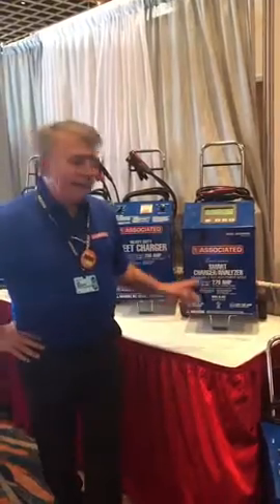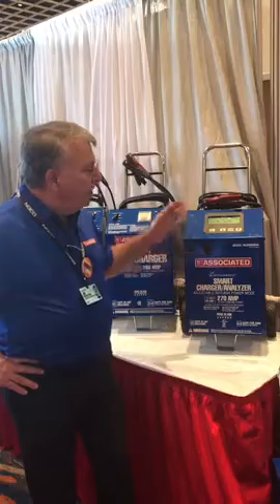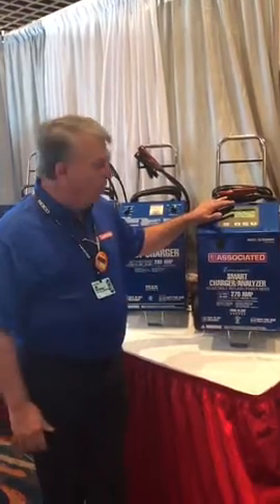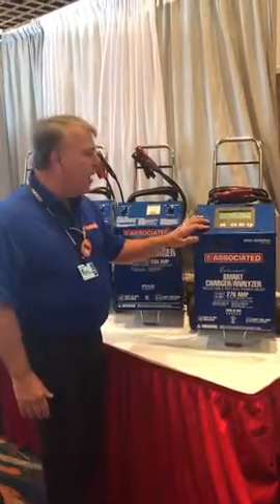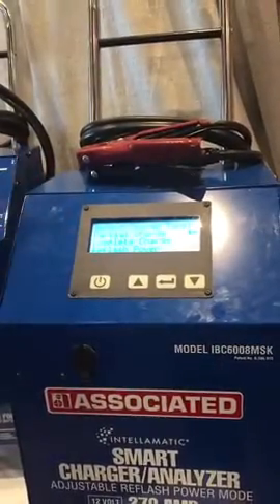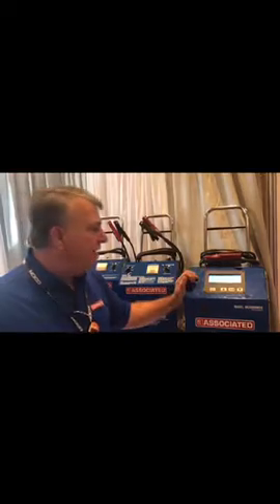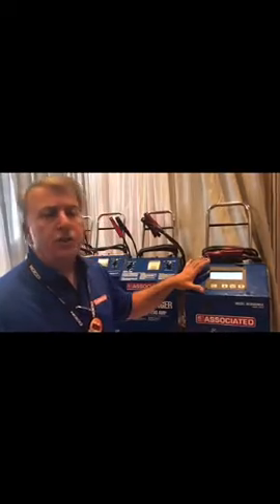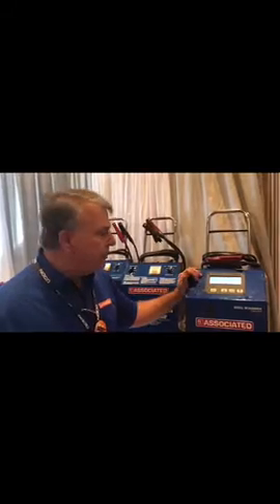Associated Equipment Corp. IBC6008MSK Adjustable Voltage/Amperage Digital Battery Charger Demo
In this video, Associated Equipment Corp. demonstrates the features of their IBC6008MSK Adjustable Voltage/Amperage Digital Battery Charger.